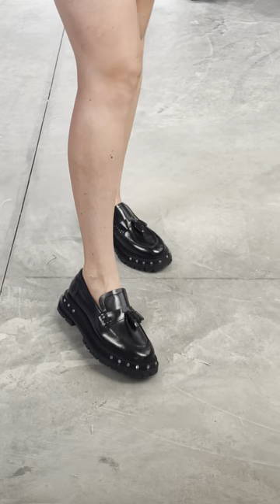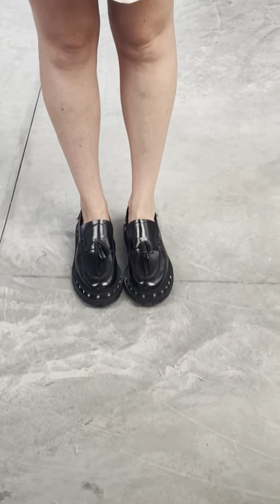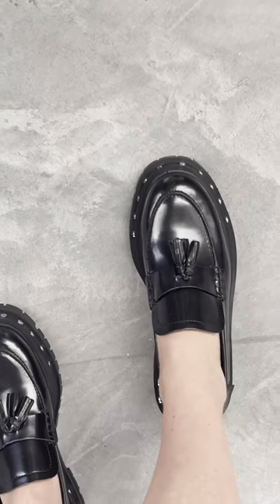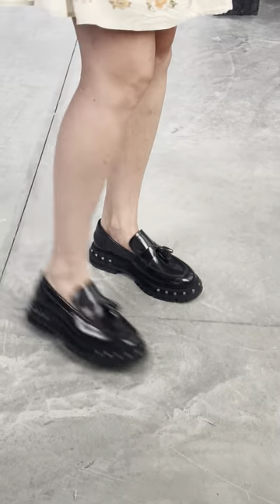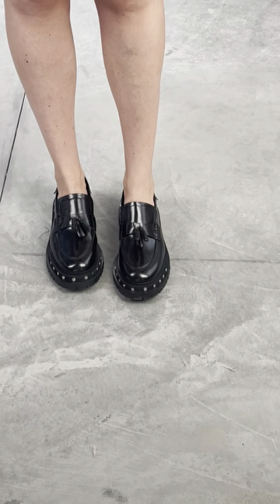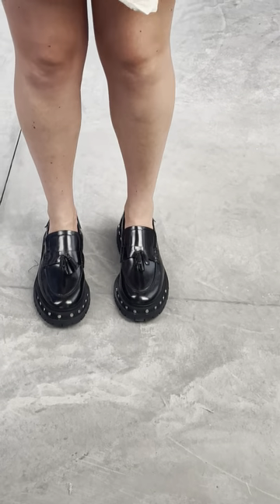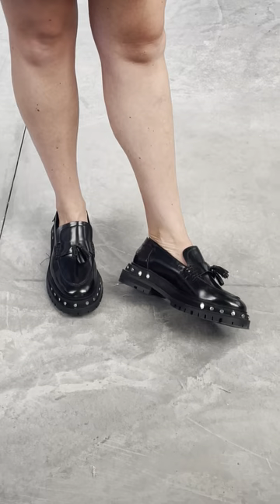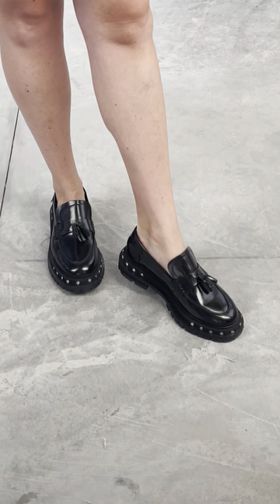Free People Teagan Tassel Loafer in Black